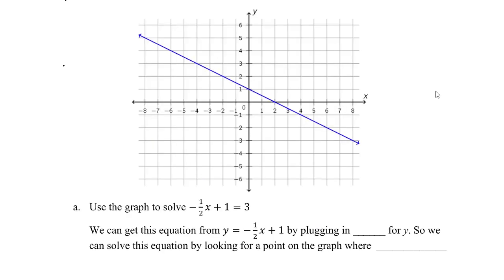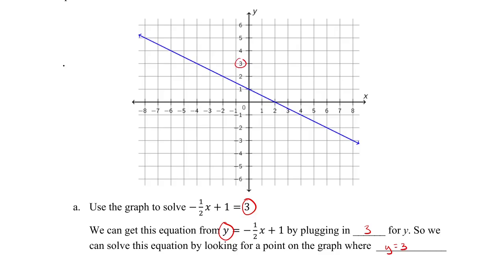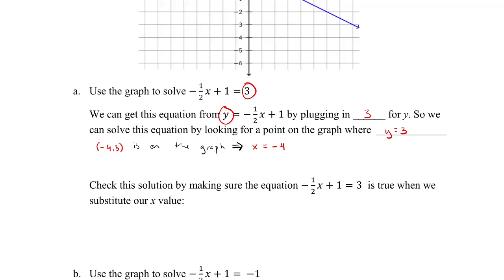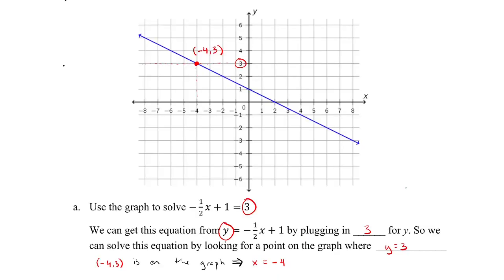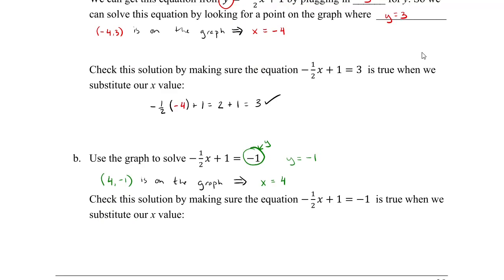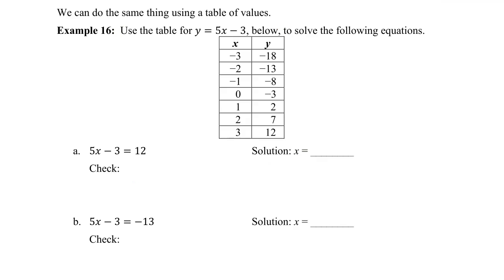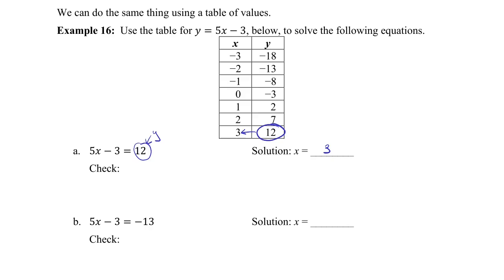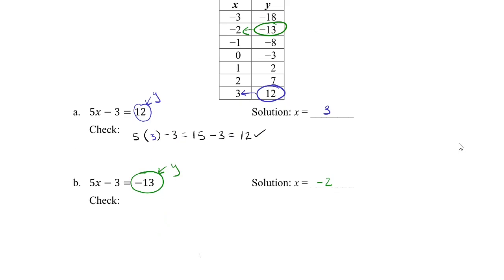Linear Models - Concept 6 - Using Graphs and Tables to Solve Equations